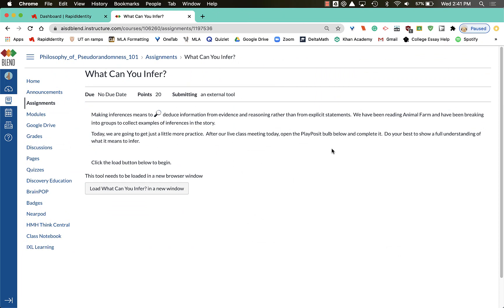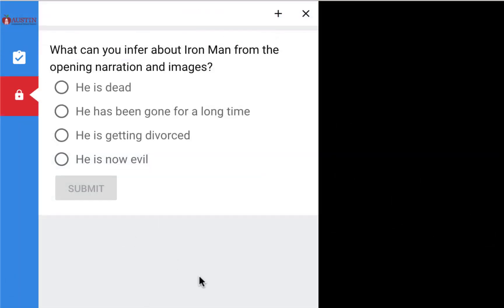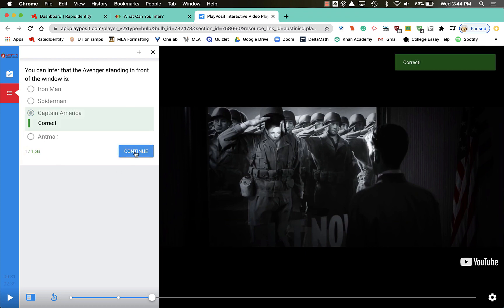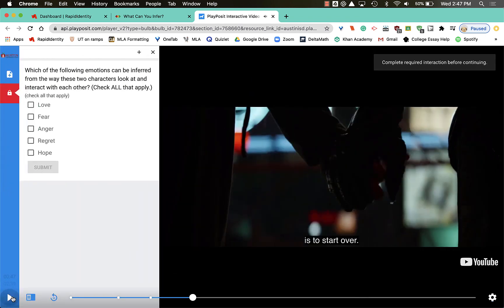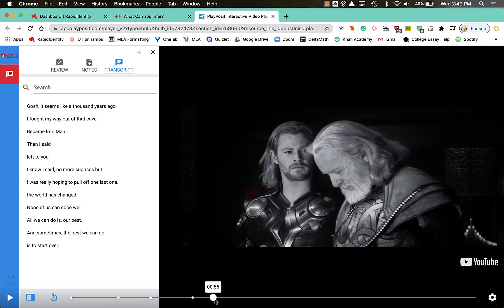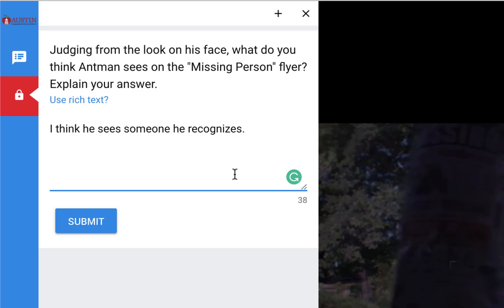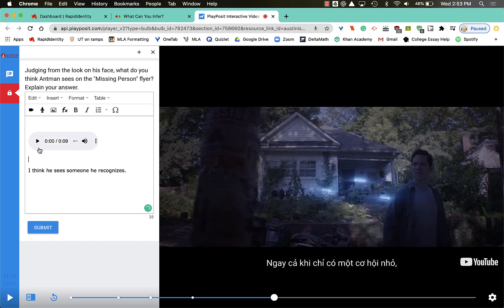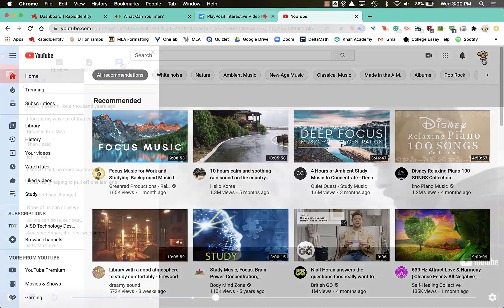Student Demonstration: Using a PlayPosit Bulb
This is a video of a student using a PlayPosit Bulb that was assigned by her teacher. The student talks her way through the completion of the bulb and shares what some of the different features are.

Teachers in Austin ISD can learn more about using PlayPosit through the district training course, (login through the Portal is required).  All staff and students are licensed to use PlayPosit in AISD.